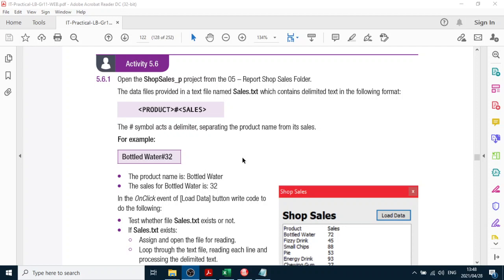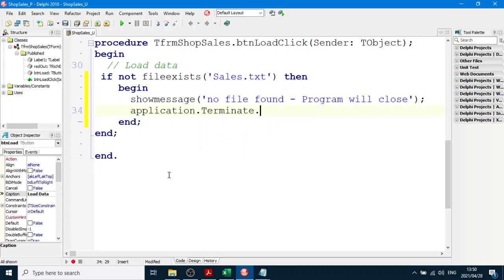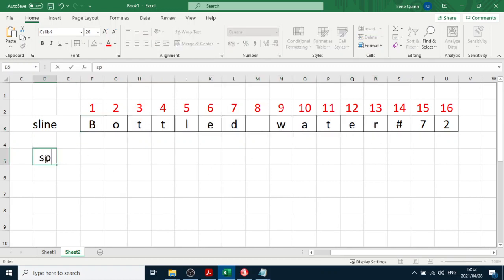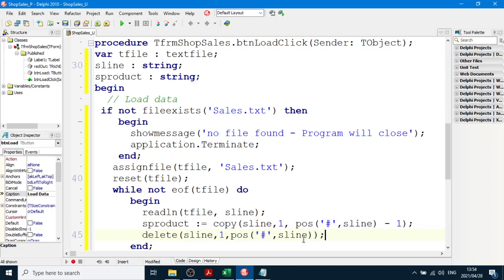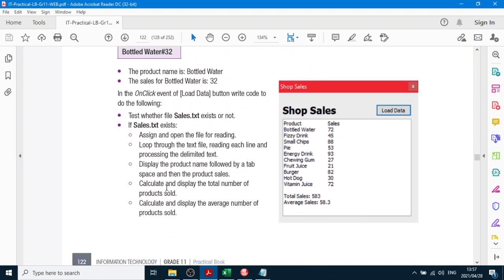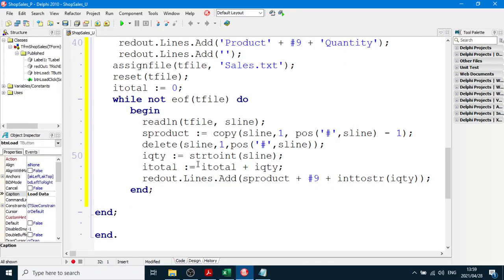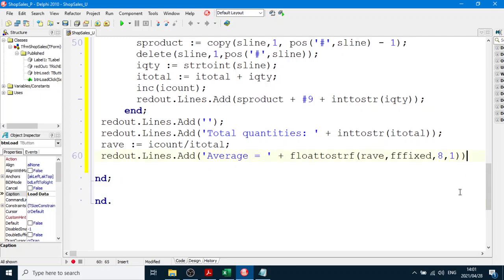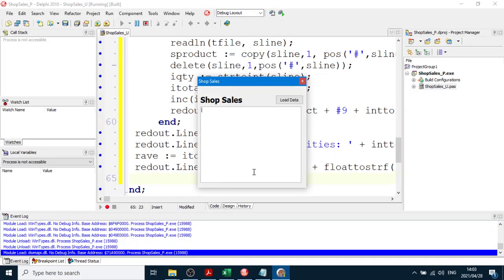Gr11 10May Day6 L2 Ch5 p122